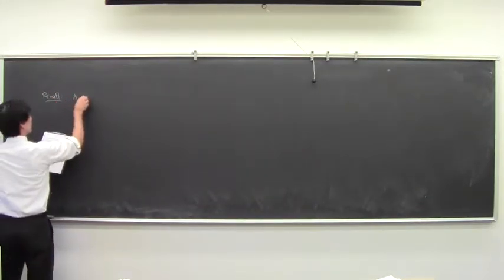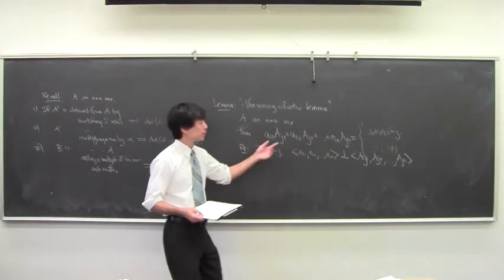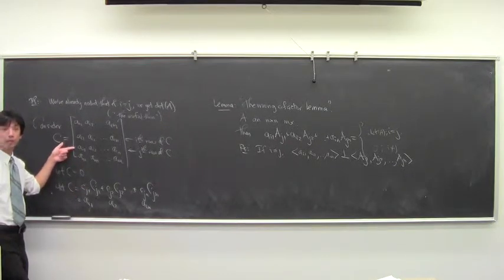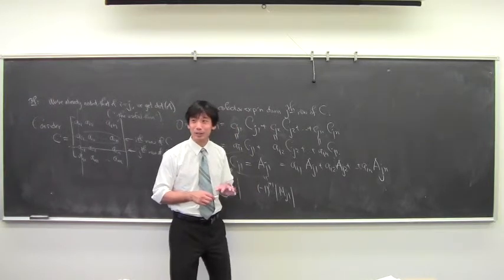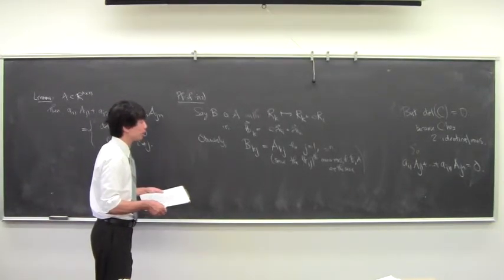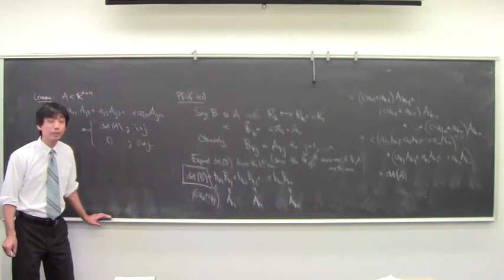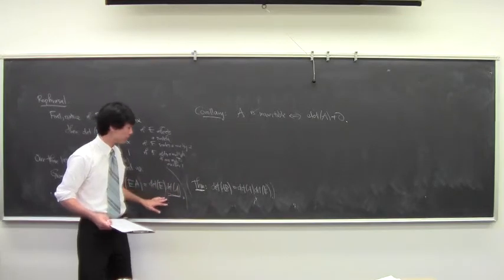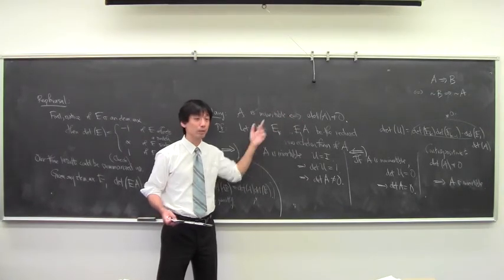Math 060 Linear Algebra 05 091714: Properties of Determinants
Interaction of determinants and elementary row operations: the "wrong cofactor lemma"; determinants and elementary matrices; invertibility and determinants; determinants of products